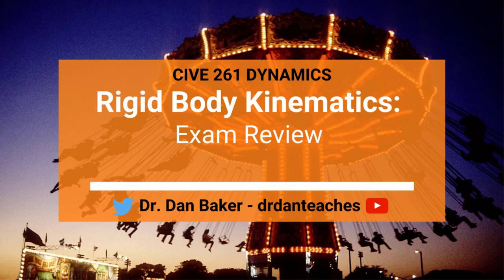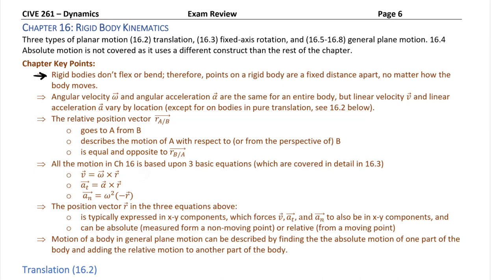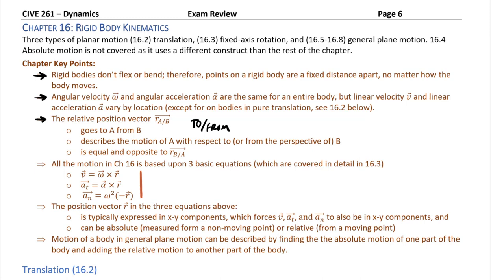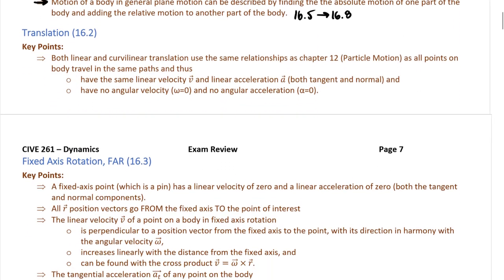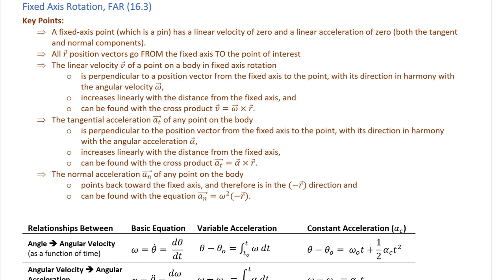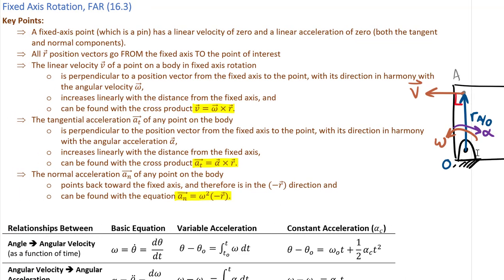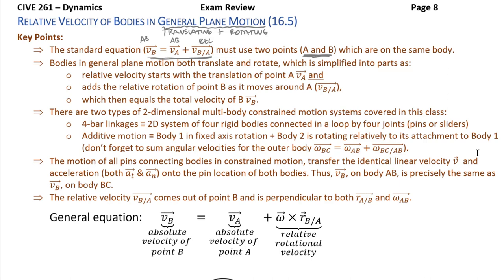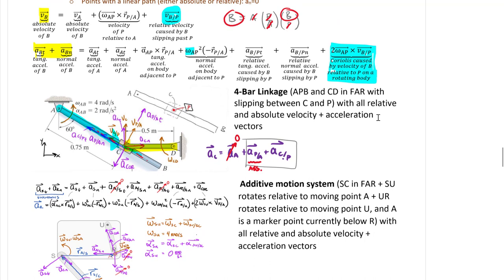Dynamics: Rigid Body Kinematics Review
CLASS: Engineering Mechanics: Dynamics     CHAPTER: Rigid Body Kinematics Review
TOPIC: Review of rigid body motion including fixed axis rotation, relative velocity and acceleration of two points on the same body in general plane motion, instantaneous centers of zero velocity (ICZV's), and relative velocity and acceleration of two points not on the same body where there is some type of slipping motion.